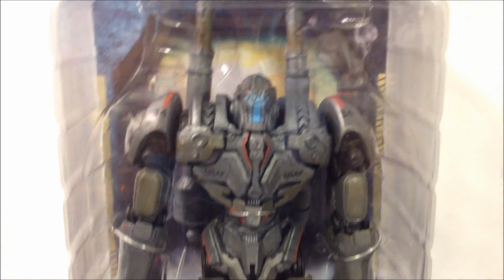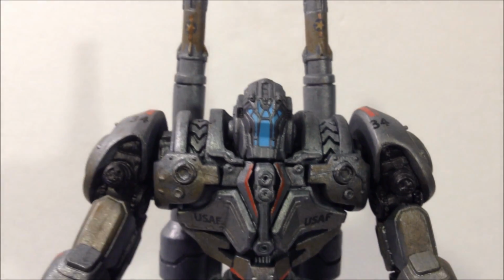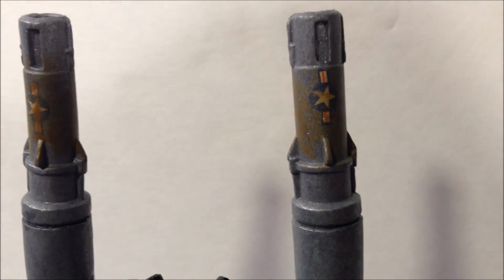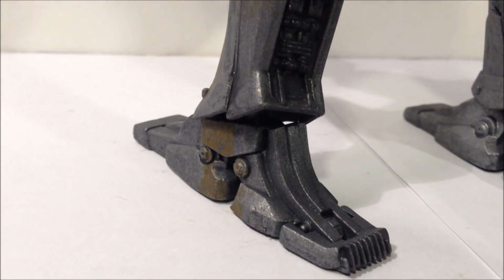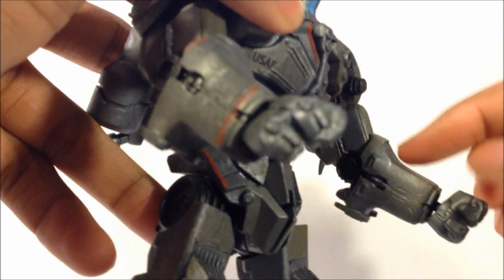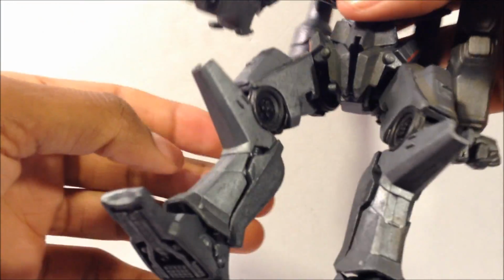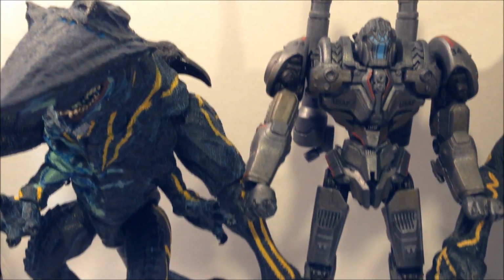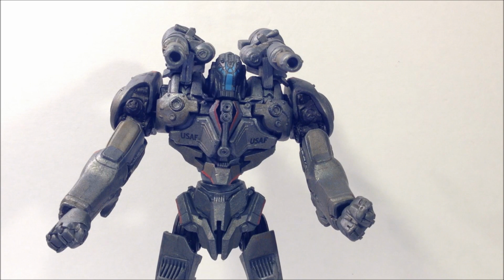Neca Pacific Rim Series 3 Coyote Tango - (N3RD REVIEWS)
(Edited)(**After shooting this I managed to get the ankle joints of my Cherno Alpha to articulate after using warm water mine simply had stiff joints, so to correct myself Cherno Alpha has far better ankle articulation than Coyote Tango)

Review of the brand new series 3 Pacific Rim Coyote Tango figure from Neca. featuring articulated Cannons and a ton of detail.